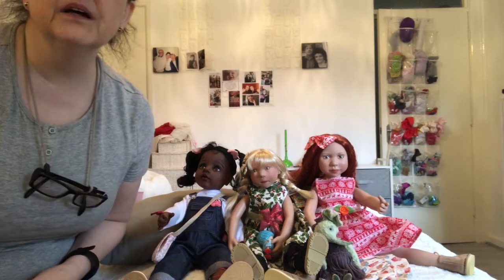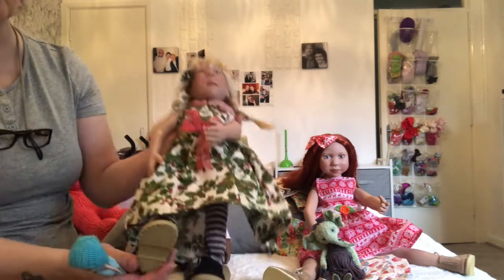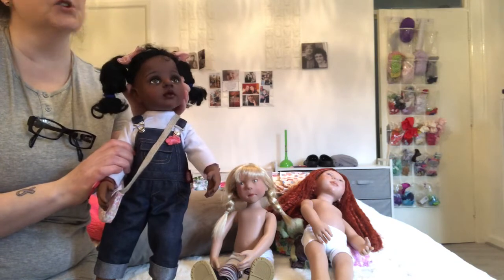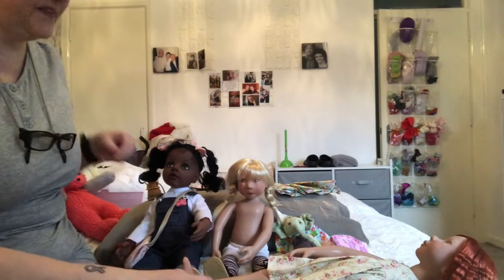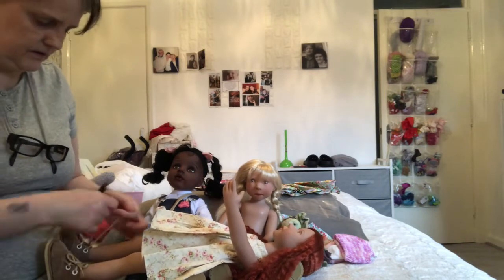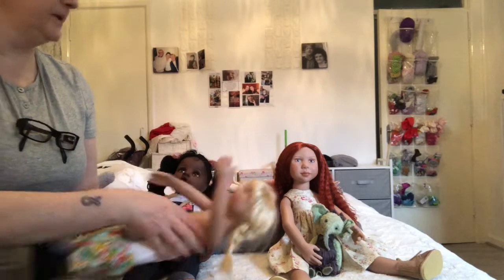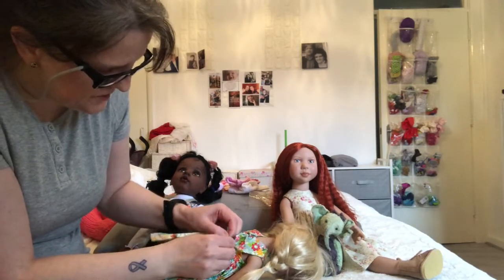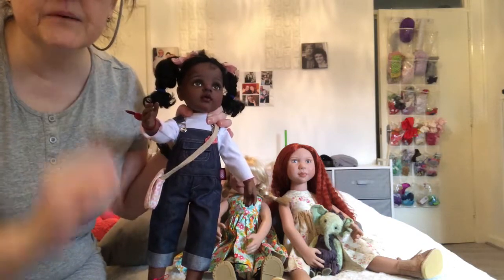Introducting Velvet Adult Only